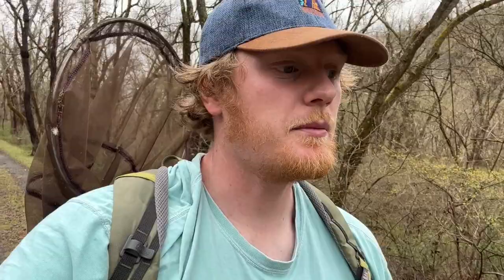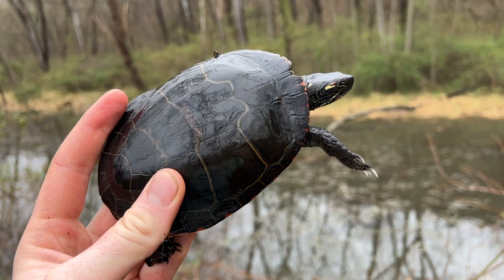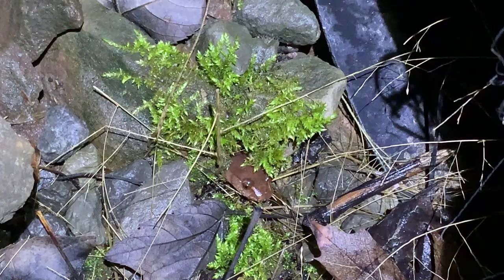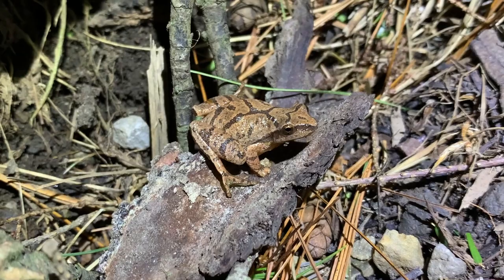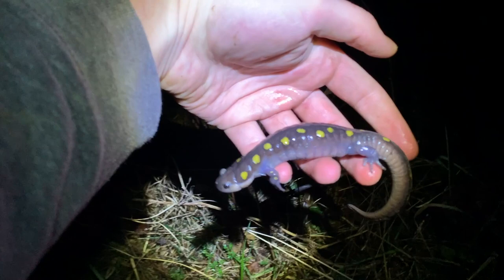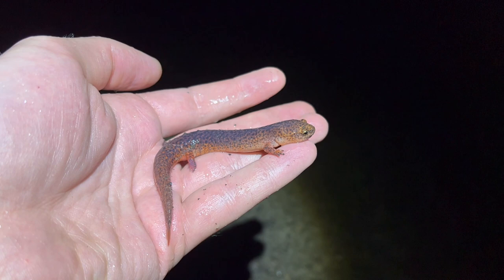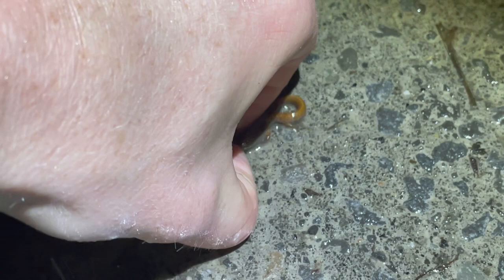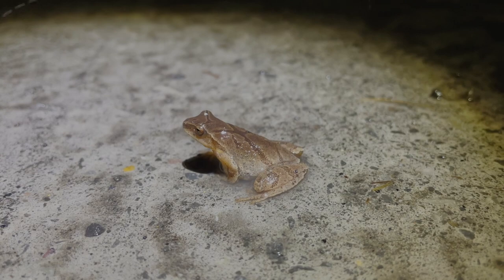Colorful Salamanders and Turtles! Red and Spring Salamanders in Western Maryland and West Virginia!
This video is a collection of three different days of herping. The first day is flipping logs for salamanders and catching turtles in a canal. The next two nights I am road cruising for colorful salamanders while they are on their annual migration to their breeding locations.